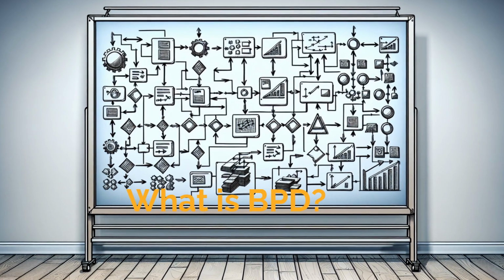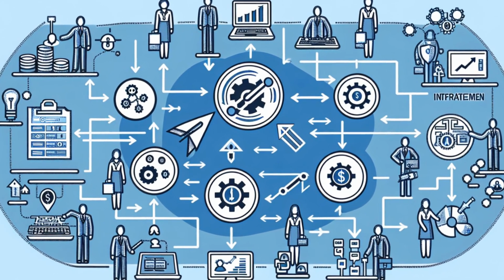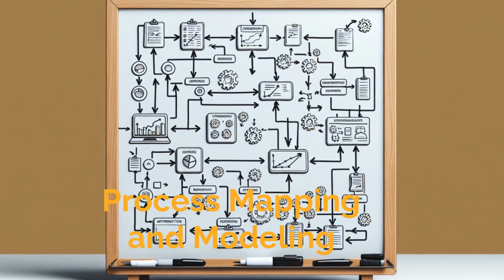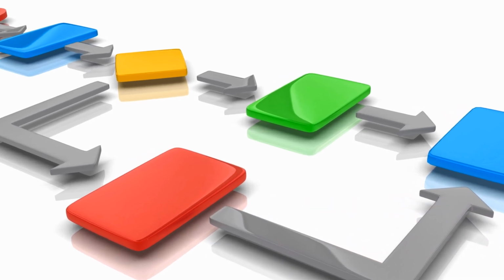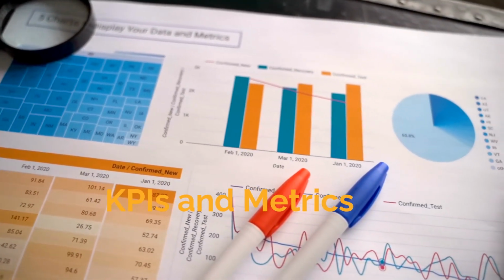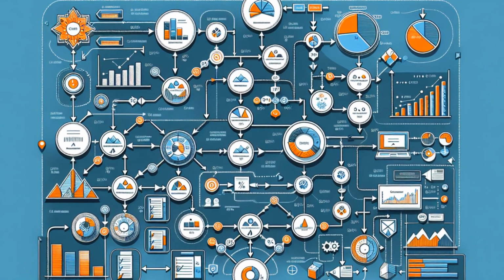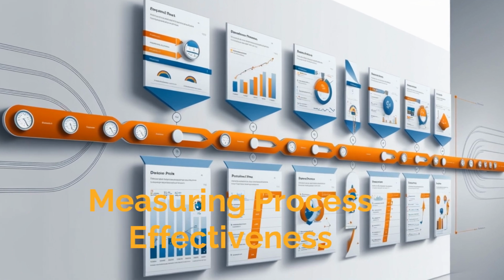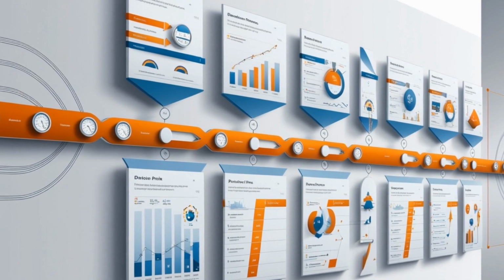Business Process Design: A Step-by-Step Guide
In this video, we delve into the essentials of Business Process Design (BPD), exploring its significance in optimizing organizational workflows. We'll cover key concepts, methodologies, and tools used in BPD, and provide practical examples to illustrate how effective process design can enhance efficiency, reduce costs, and improve overall business performance. Whether you're a business professional or a student, this video will equip you with the knowledge to streamline processes and drive success in your organization.

This video contains audio generated by artificial intelligence.